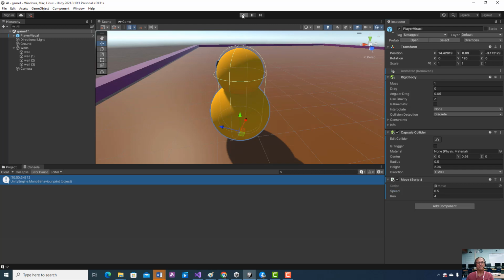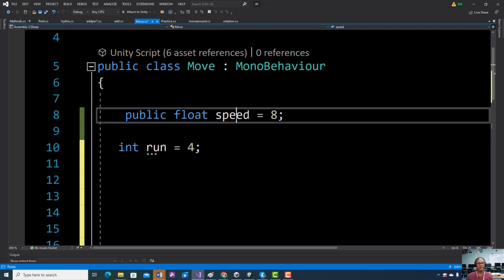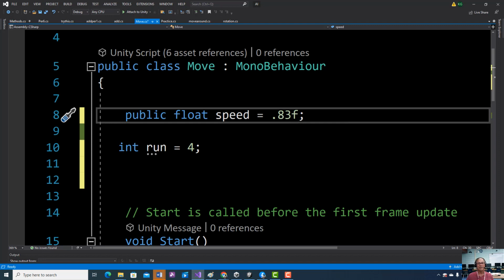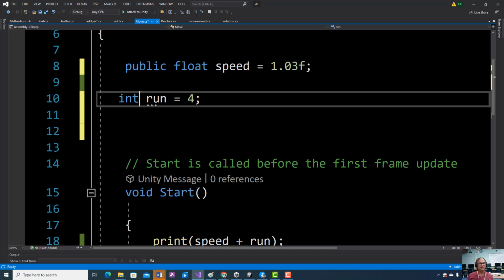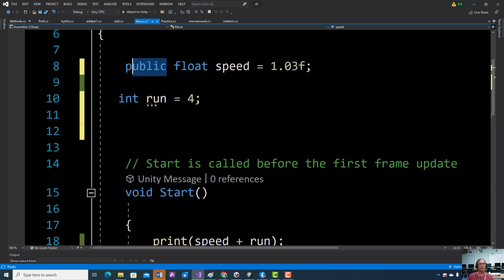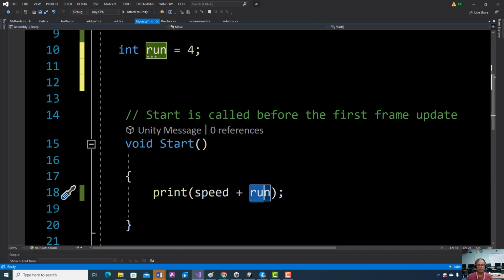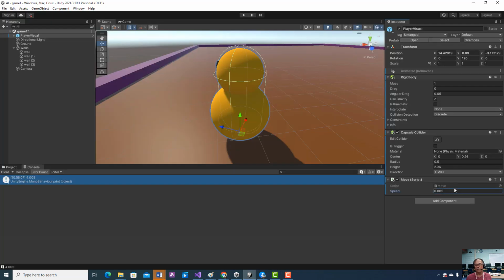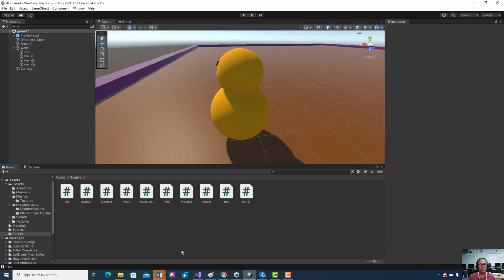Unity programming practice makeup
Practice writing variables